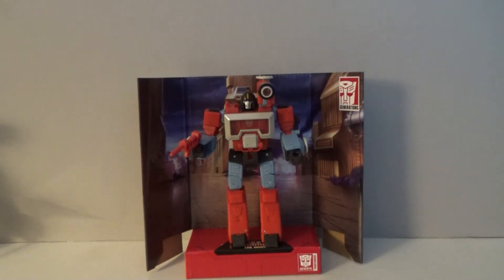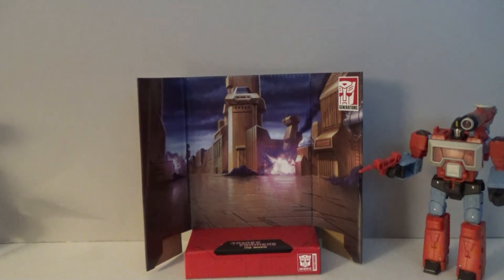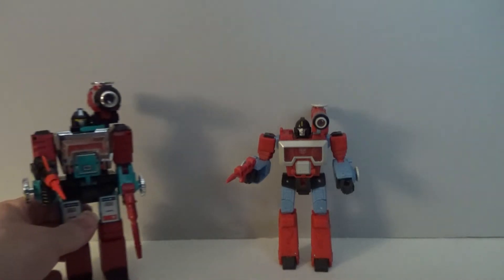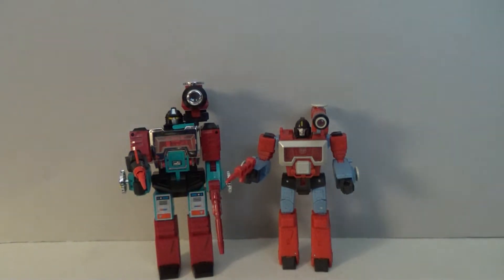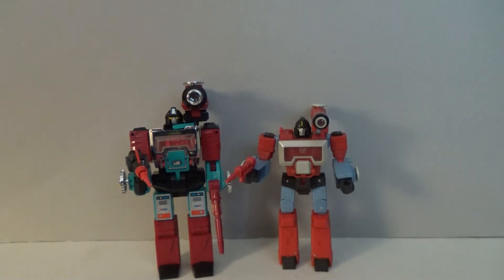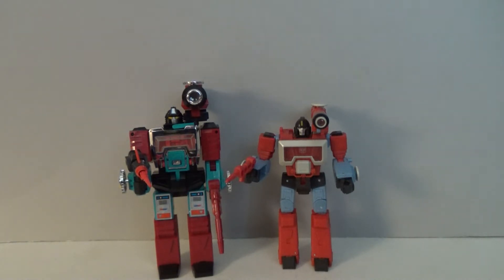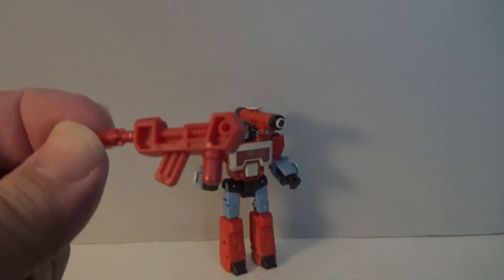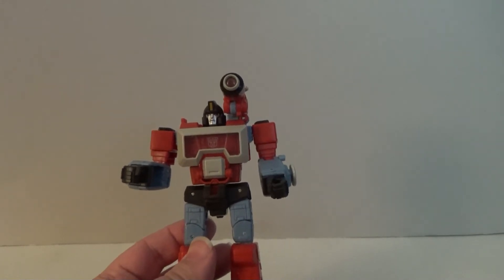Transformers Studio Series 86-11 Perceptor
We're kicking off another Studio 86 month with Perceptor, the Autobot scientist. This toy features many callbacks to the 1985 original, but also loses out on one of the better features as well.